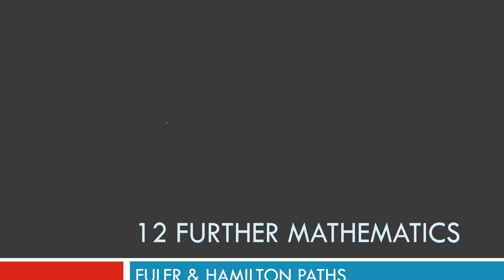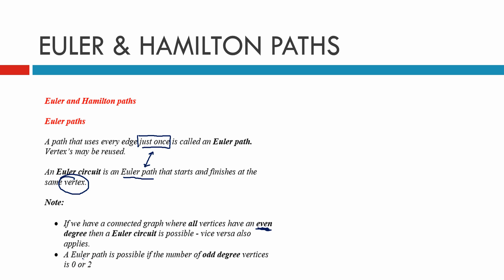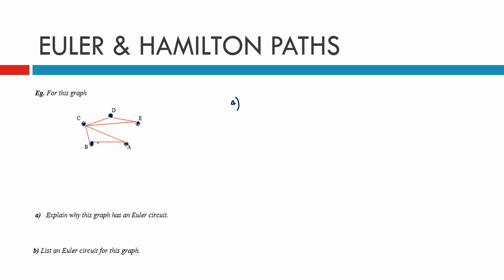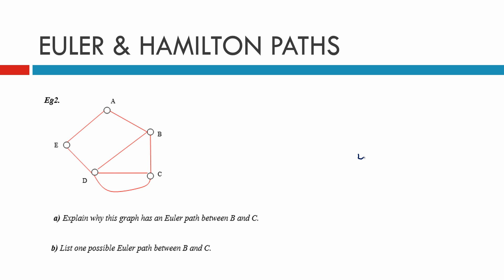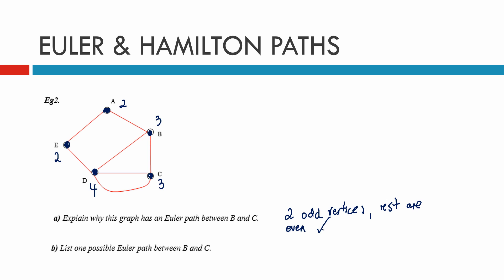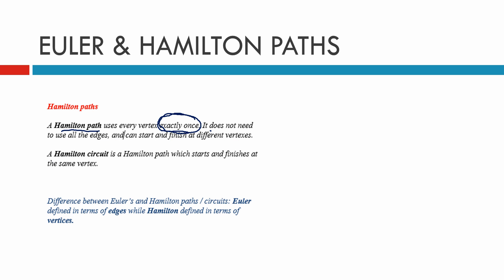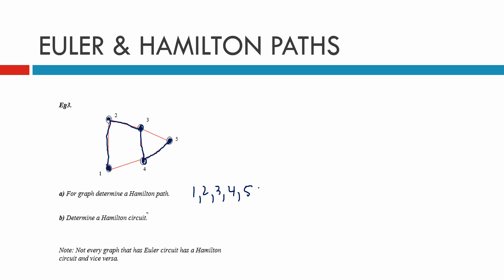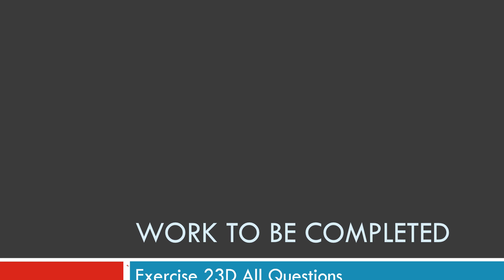Euler and Hamilton Paths